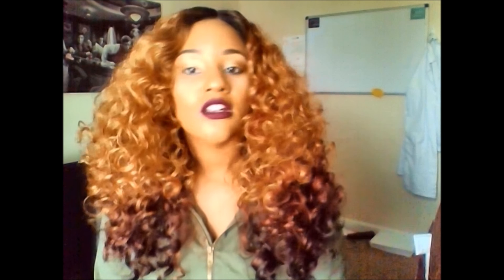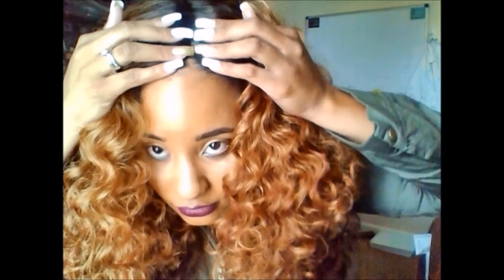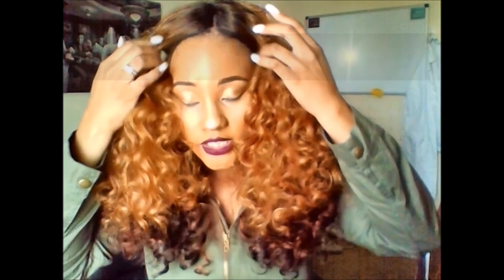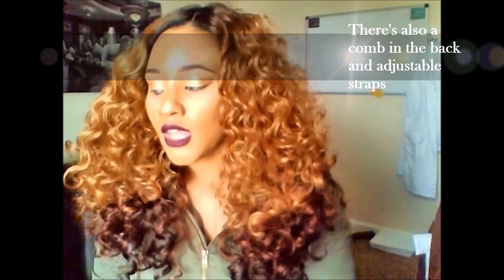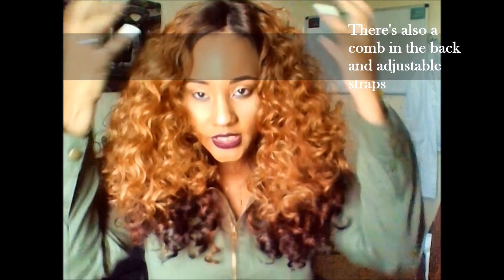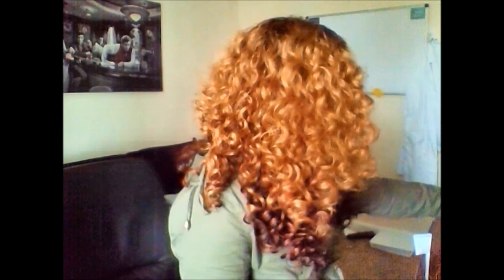Beyonce Hair!!! Sensationnel Alexis Lace Front Wig Review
Hey guys! I paid about $30 for this wig but it's now on SALE on ebonyline for $19.99!!